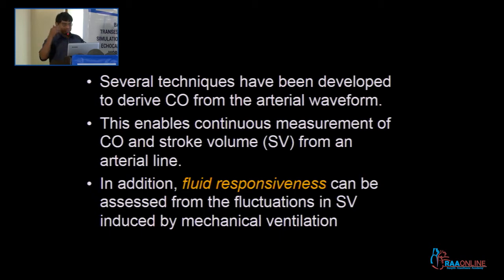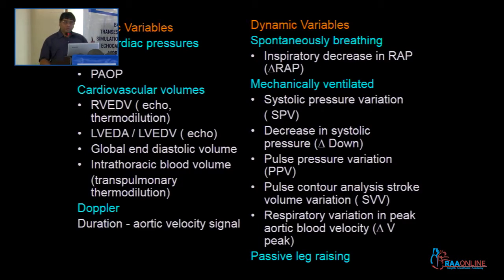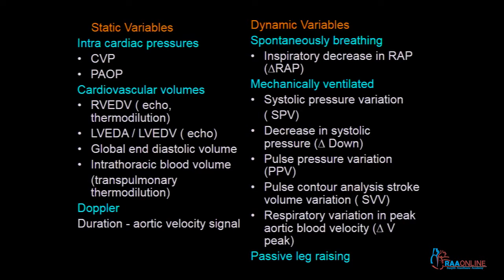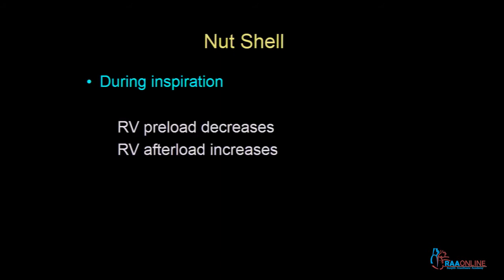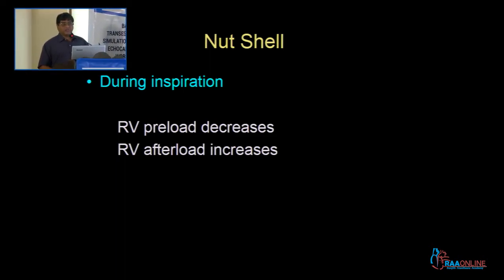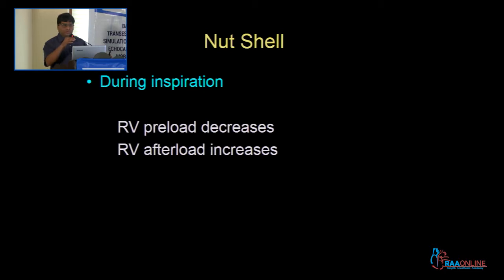Arterial line Based Cardiac Output Monitoring - Master Class in Cardiology